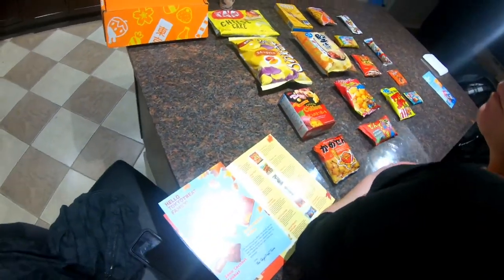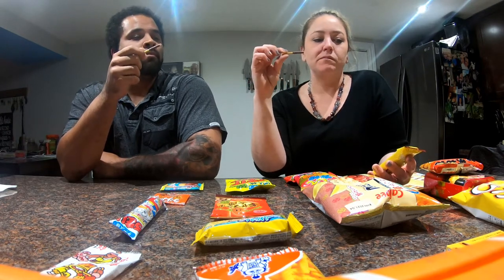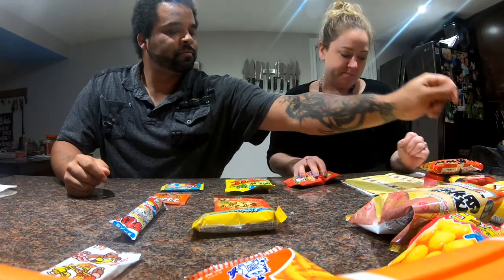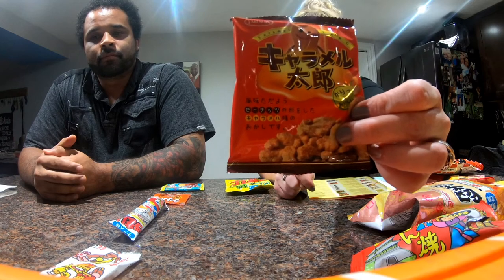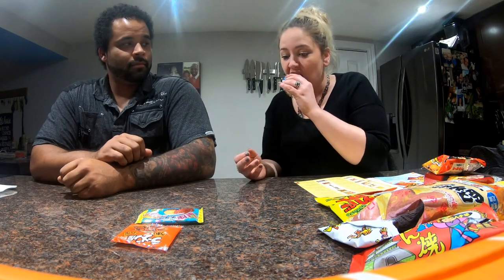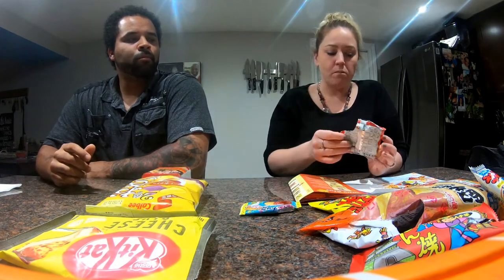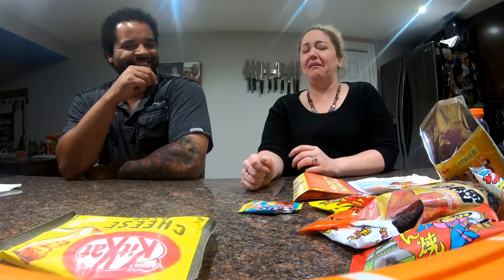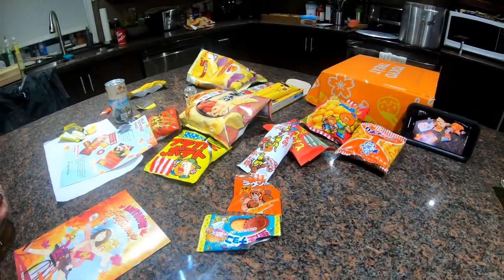Tokyo Treat Box - Taste Testing!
Taste test and genuine reactions to flavors of Japan from our first Tokyo Treat Box - October 2020